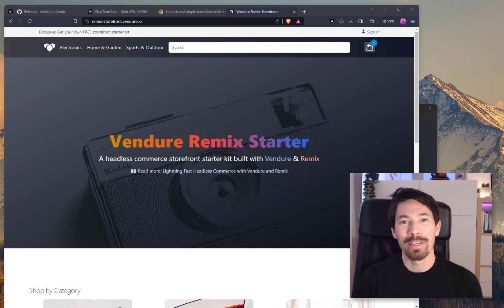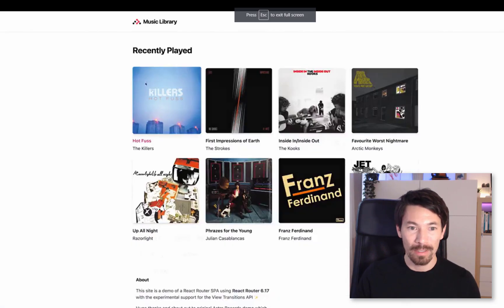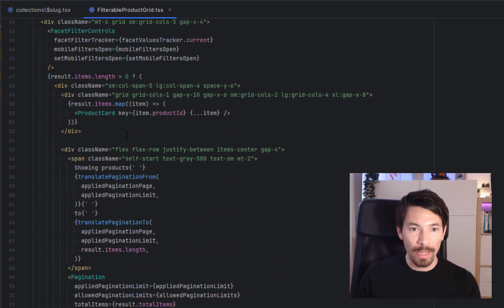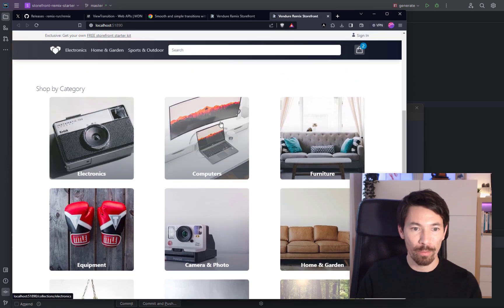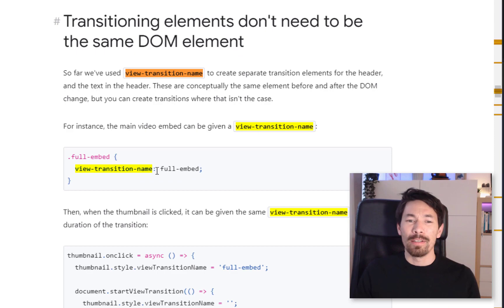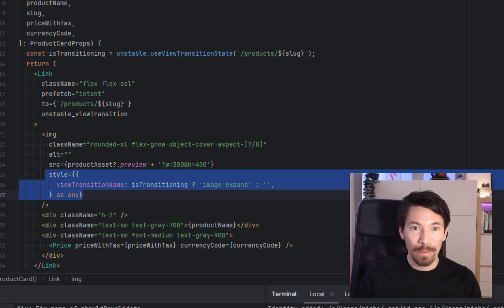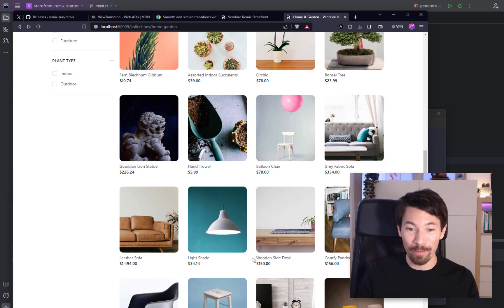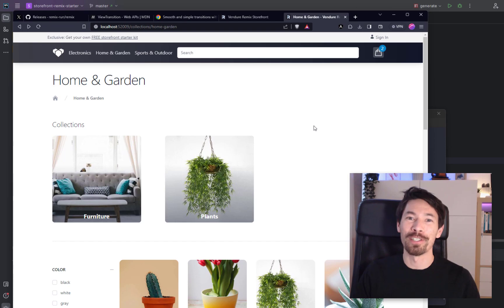Vendure Dev Diary: Oct 23 - Remix View Transitions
I just updated our Remix storefront starter to the latest version (v2.1.0) and took the opportunity to play with one of the coolest new technologies coming to the web: the ViewTransition API!